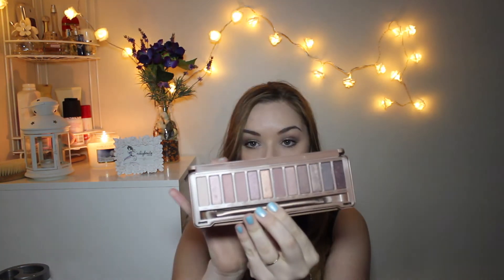April Favorites 2014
Products marked with * were gifted to me for possible review. all opinions exposed are 100% my own